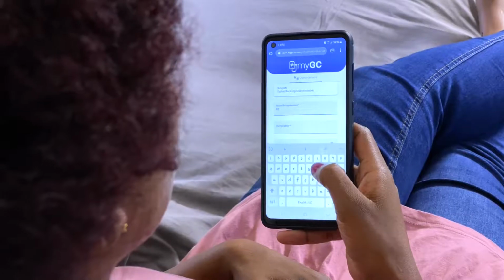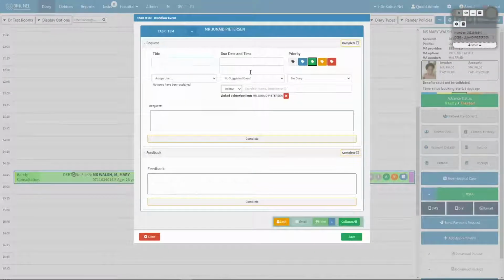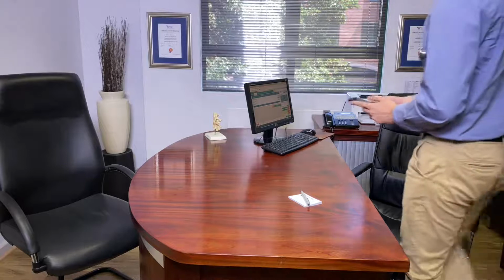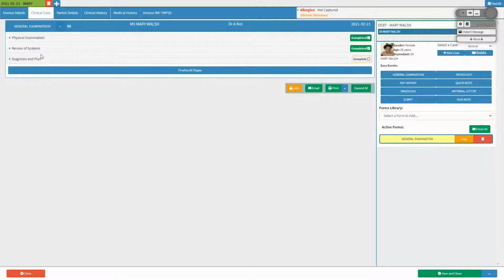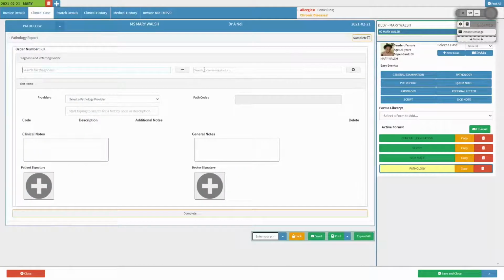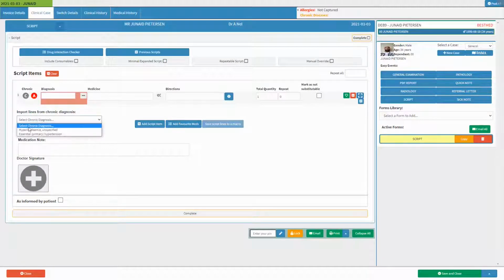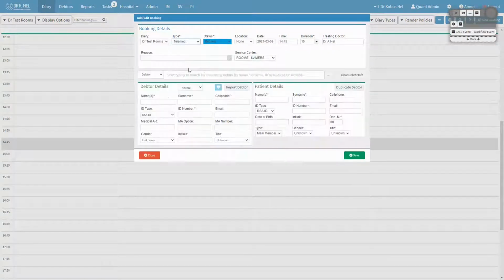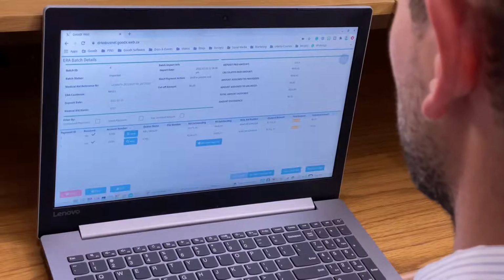How Can GoodX Simplify Your Practice's Workflow?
Is your practice's workflow helping you focus on your patients, or is the process getting in your way?
Here is how GoodX can help you get back to what you love doing - taking care of your patients.

● TIMESTAMPS:
0:00​ - Introduction
0:21 - myGC: Booking & Questionnaire
0:54 - Patient Arrival: Facial Recognition
1:18 - myGC Kiosk: Confirm Details & Sign Consent Form
1:53 - VoIP & Task Creation
2:09 - Pre-Consultation: Patient Dashboard
2:34 - Consultation
2:55 - Phone Clinical Camera
3:20 - General Examination Start
3:37 - Import Clinical Camera Photos & BP Monitor Results
4:42 - Clinical Procedure Billing Macro
5:04 - Create Script: Script Macro, Allergy Warning, Drug Interaction Checker
5:50 - Create Sick Note
6:04 - Create Pathology Order
6:20 - IM Nurse
6:29 - Switch Invoice
6:39 - Check Claim Response & Create Receipt
7:07 - Create Repeat of Chronic Script from Task
7:50 - Review Pathology Results Task
8:13 - Create Telemed Booking
8:32 - Telemed Consultation
9:20 - Send Payment Request Link
9:31 - myGC: Payment
9:48 - ERA Management
9:56​ - Ending